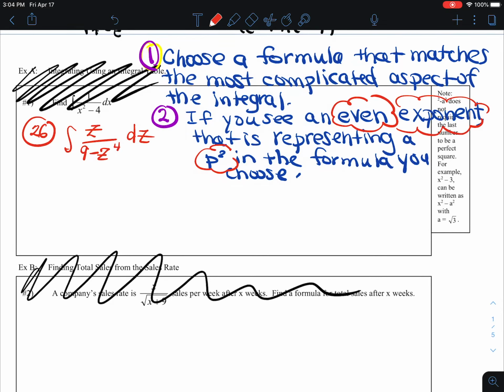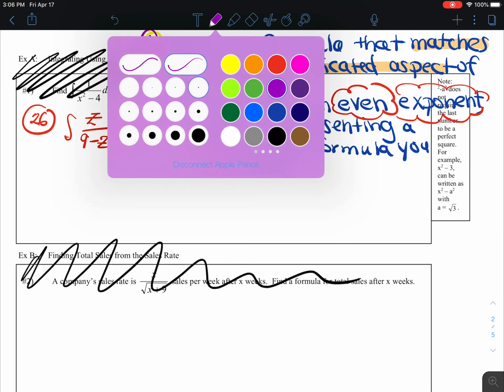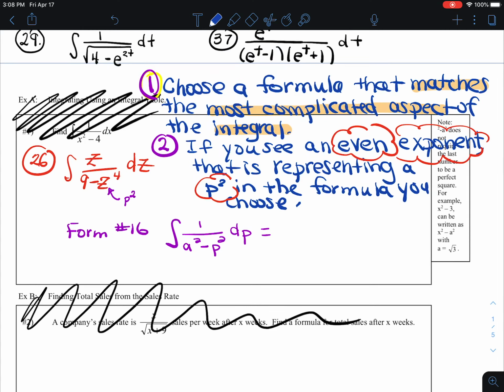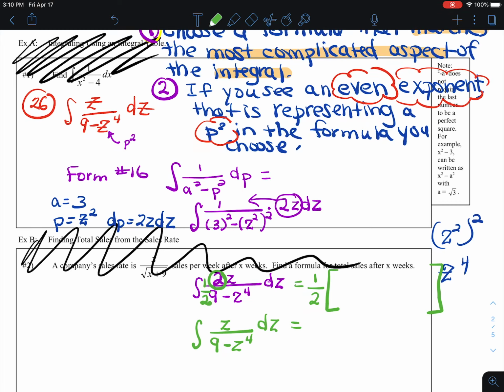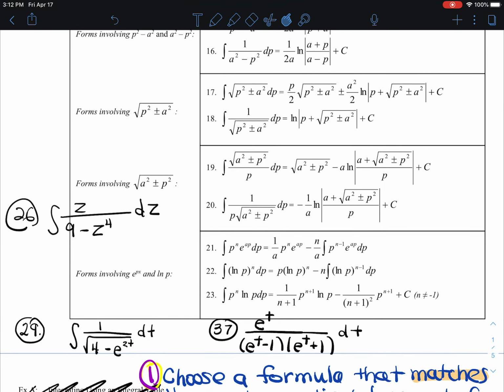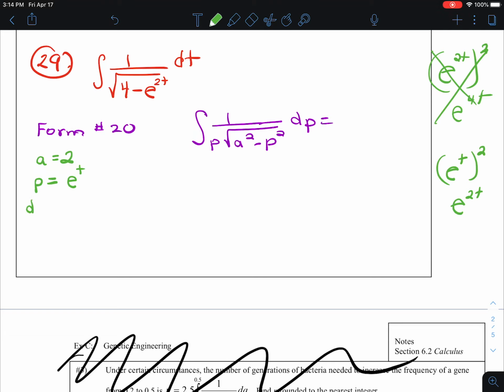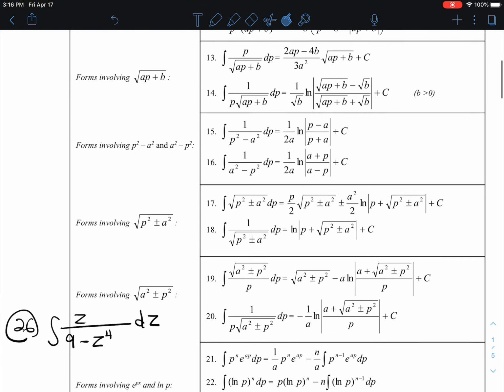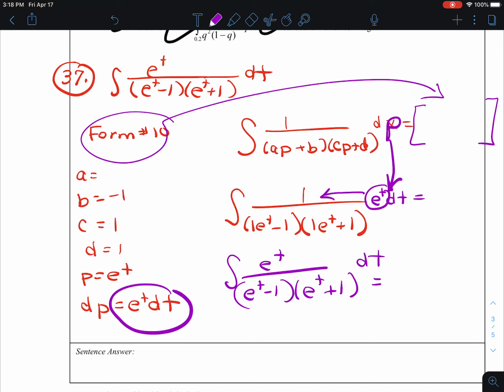Calculus Pg. 457; 29, 31, 37, 14, 18, 26 questions answered